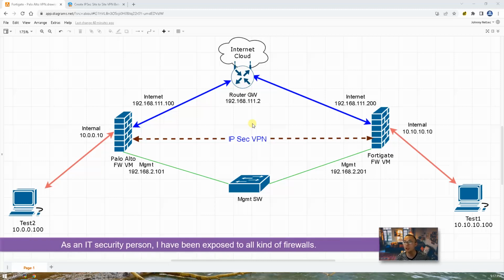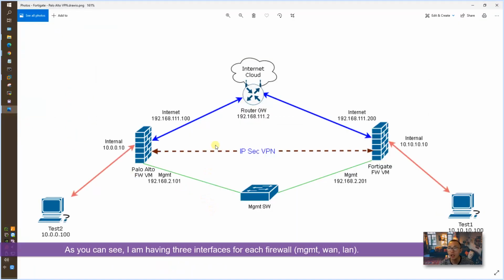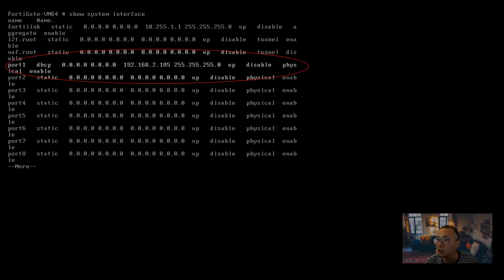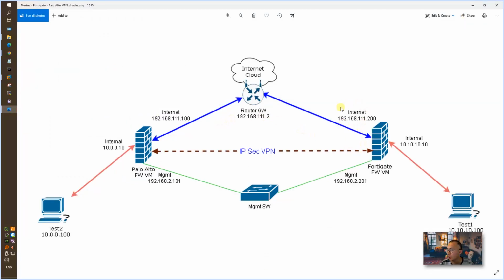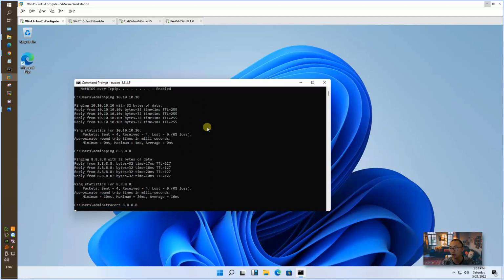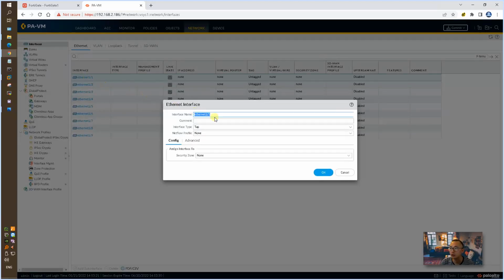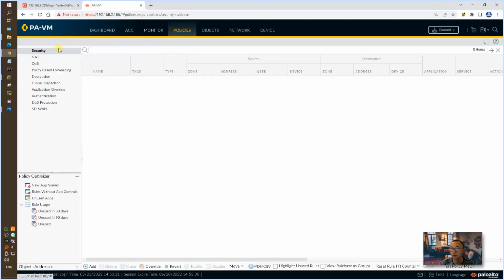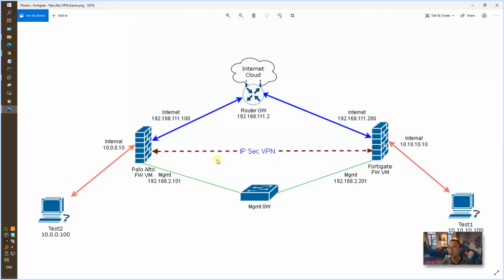Create a Home VPN Lab Between Palo Alto and Fortigate Firewalls (Part 1) - Basic Environment Setting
This video is to show how to create a home VPN lab using Palo Alto and Fortigate VM in your VMware workstation environment. This is part 1 which is only for setting up environment, configuring interfaces and basic security policy and nat rule.

🌟Deploy Fortigate Firewall VM Using Azure Marketplace and From A VHD File with VM Size (1vCPU,1G RAM)